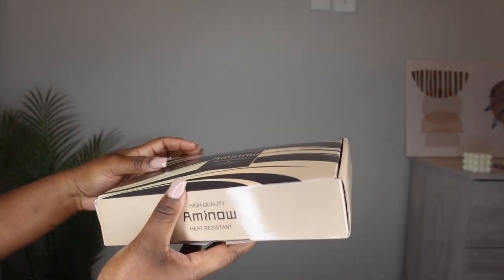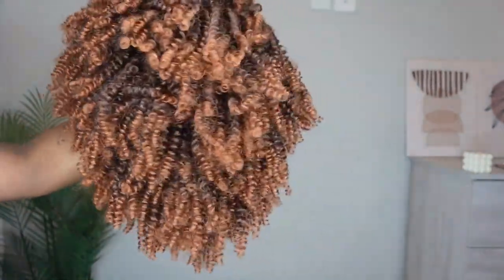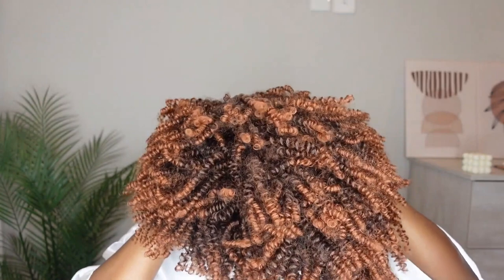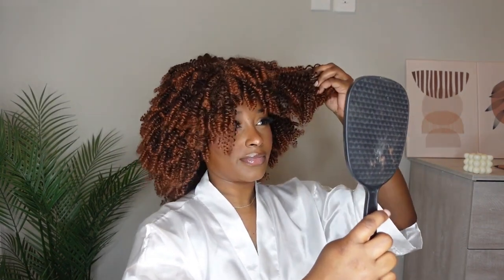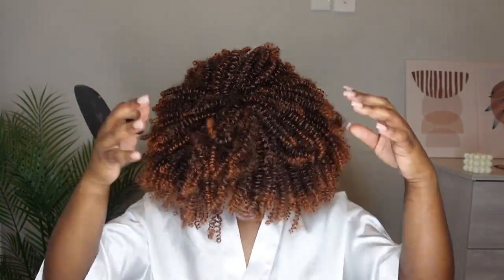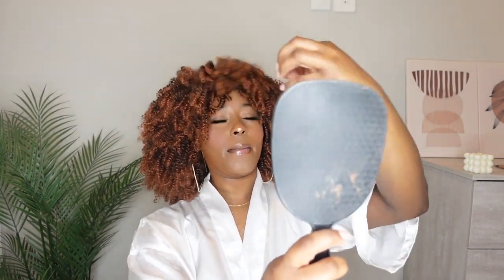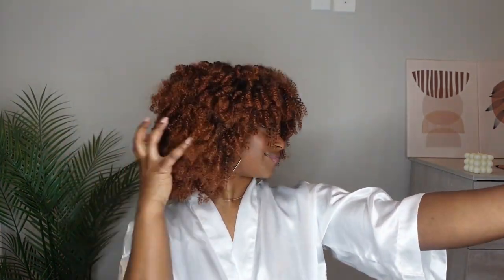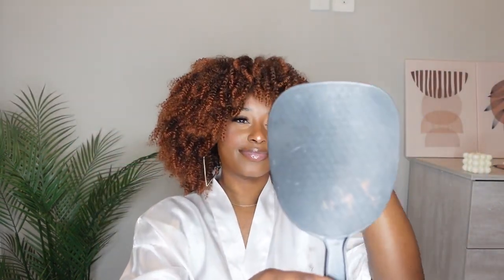Easily install this wig in one minute, no glue needed!!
Are you tired of spending hours styling your hair, only to have it fall flat within minutes? Do you dream of luscious locks, but dread the maintenance? Well, look no further! In this video, @RowenaTorey introduces the ultimate solution for every lazy girl who wants to look beautiful - the magical wig that will transform your look in seconds. Say goodbye to bad hair days and hello to effortless glamour. Get ready to discover the secret weapon every girl needs in her beauty arsenal.